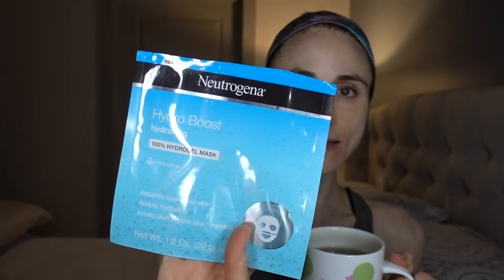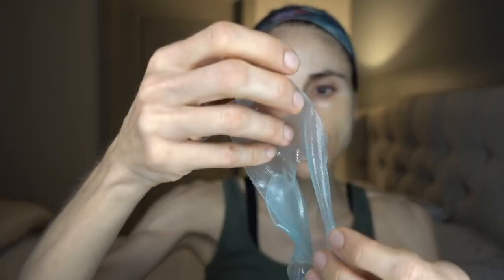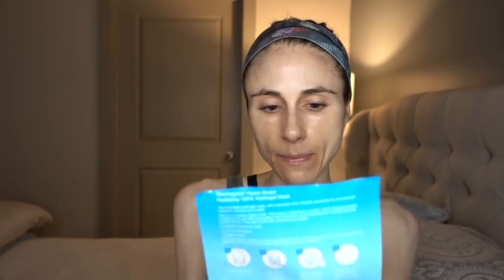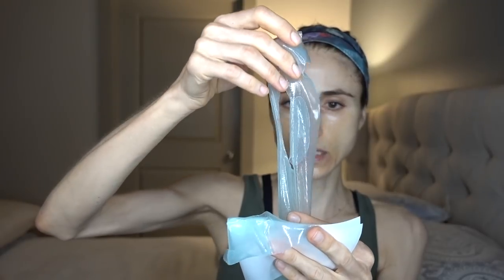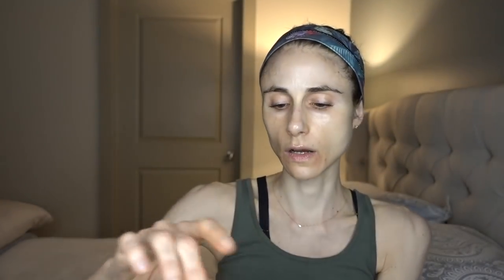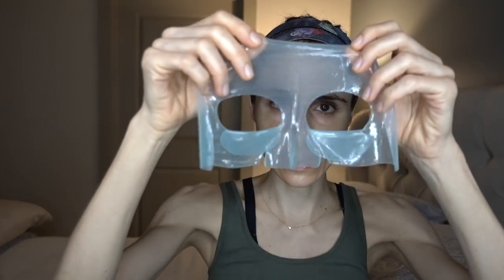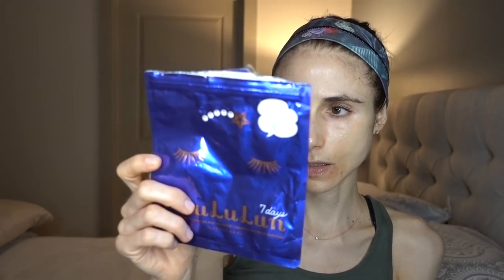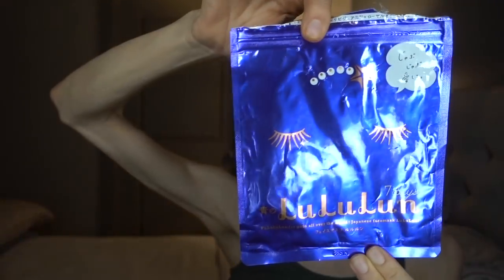VLOGMAS DAY 4|DR DRAY: NEUTROGENA HYDRO BOOST MASK REVIEW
Neutrogena hydro boost hydrogel mask
Neutrogena hydro boost overnight gel mask
Garnier SkinActive Moisture Bomb mask
Lululon face mask Rich Moisture
Daiso silicone mask
My totoro mug